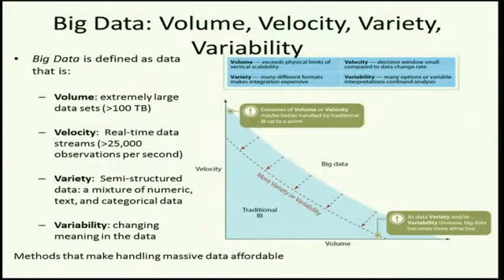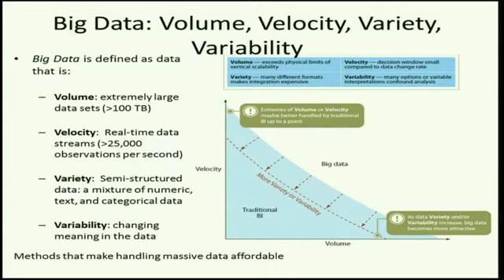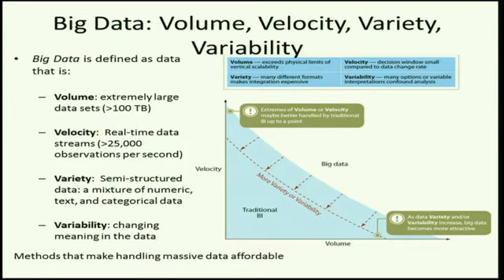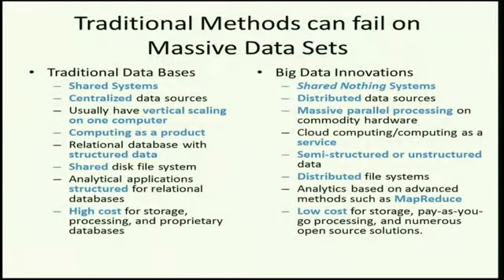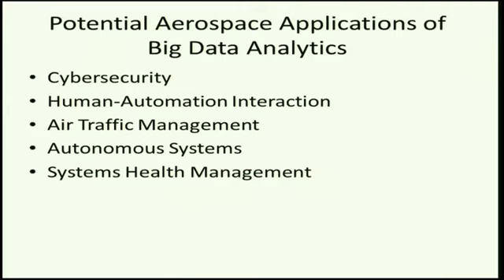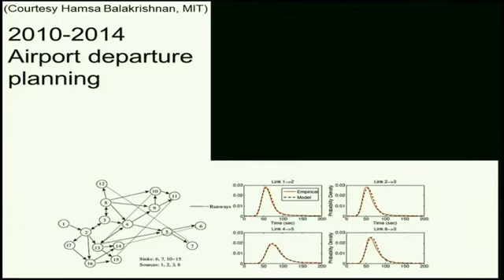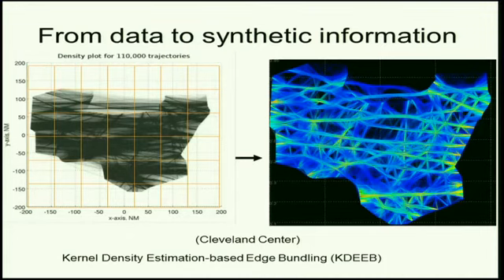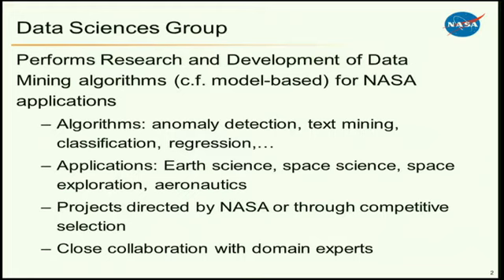2015 AIAA SciTech Forum—Big Data Analytics in Aerospace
AIAA SciTech 2015: Big Data Analytics in Aerospace